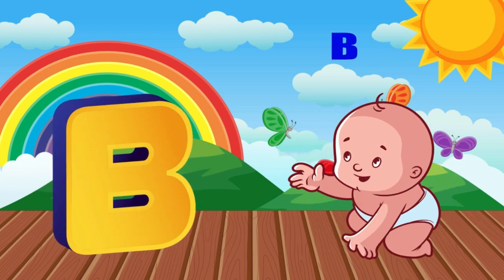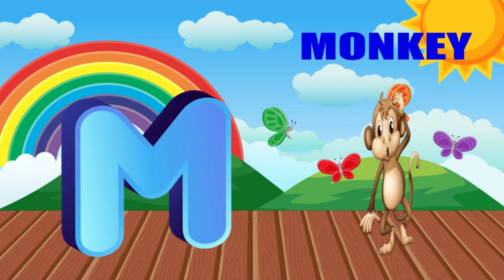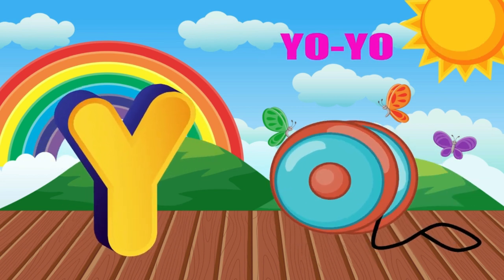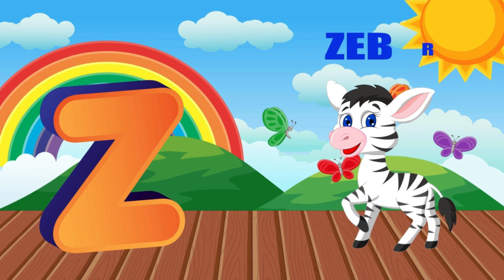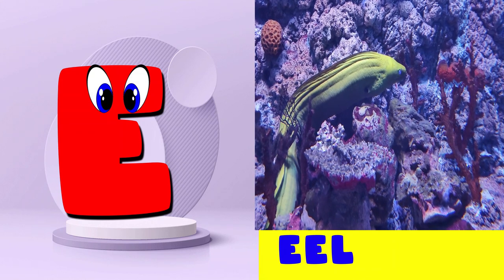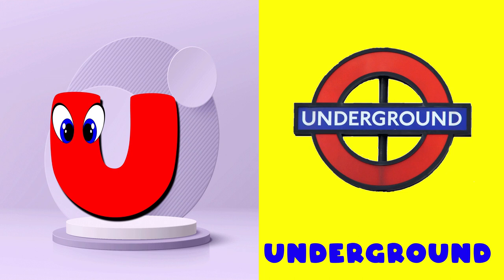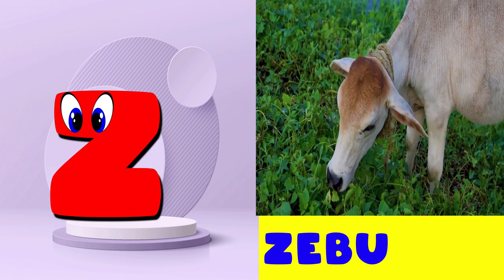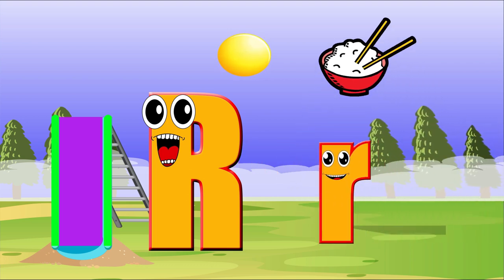ABC Learning Videos | Preschool Learning Videos For 4 year olds | Educational Videos For Preschool